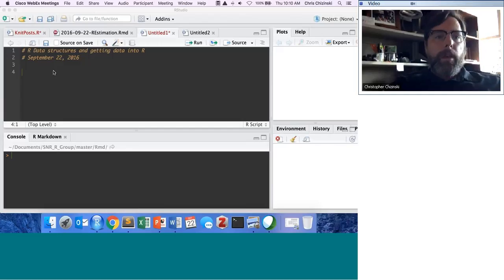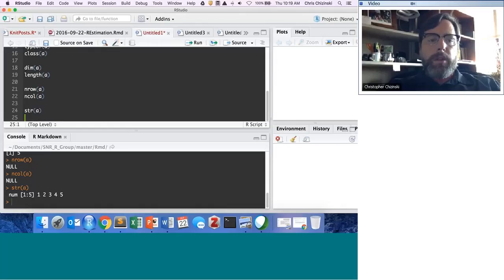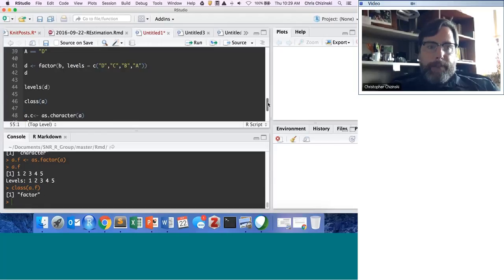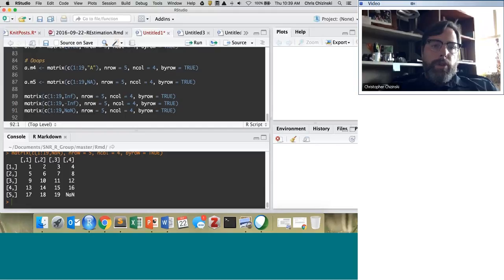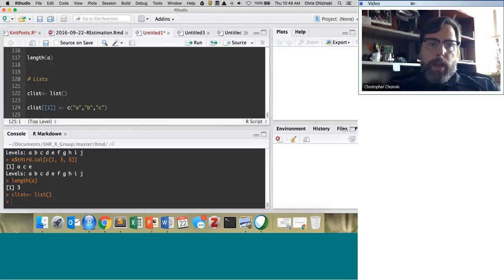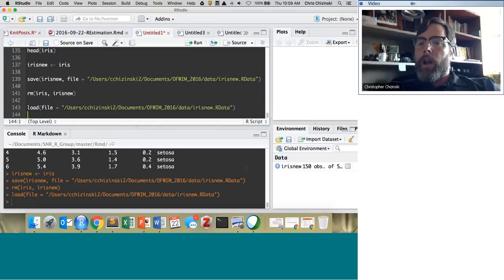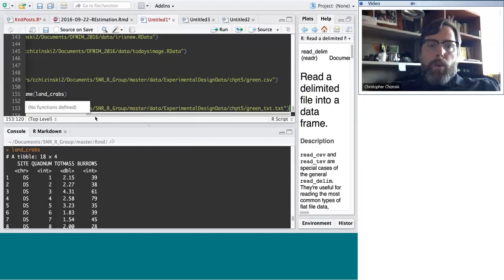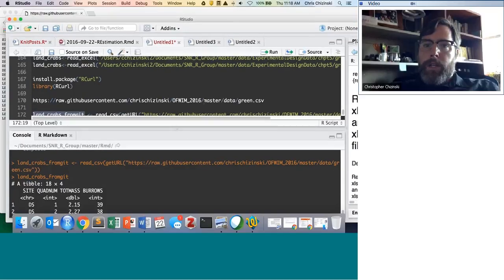Webinar: Getting Data Into R and Basic Data Structures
A basic introduction on getting data into R and basic data structures that I gave at the 2016 OFWIM workshop